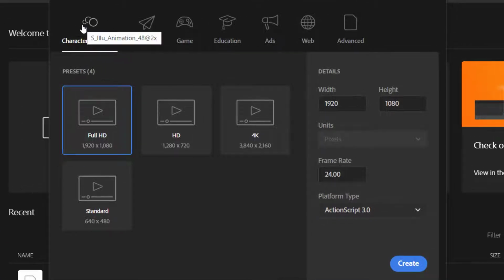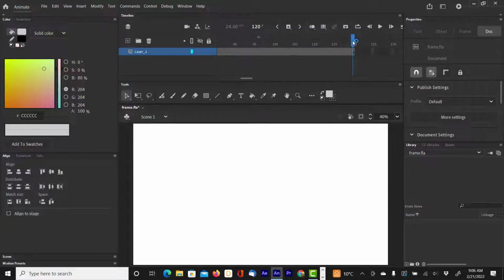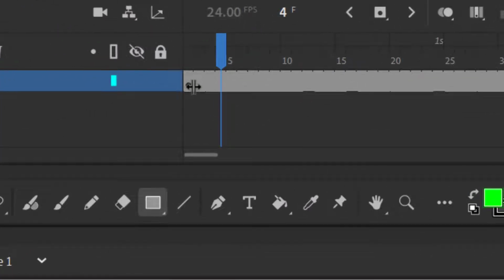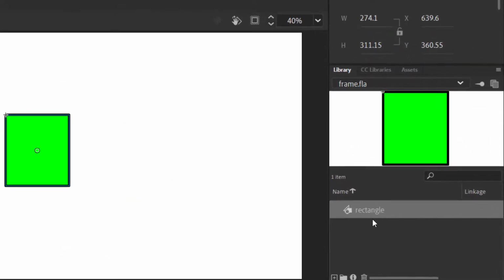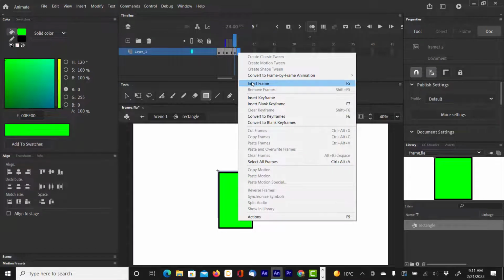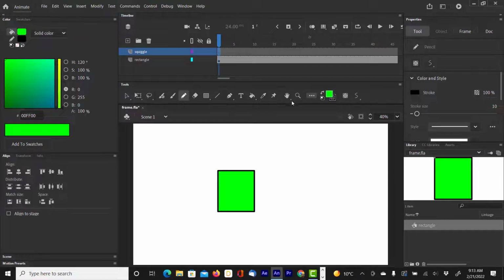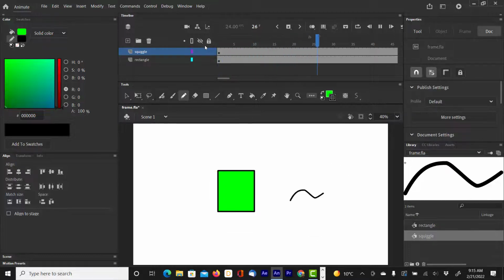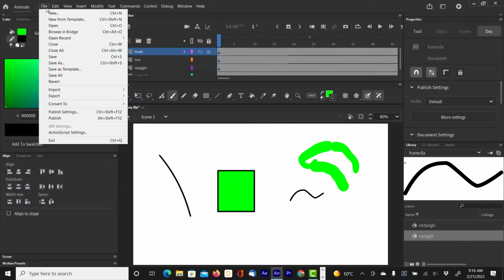Animate 1 Frame by Frame